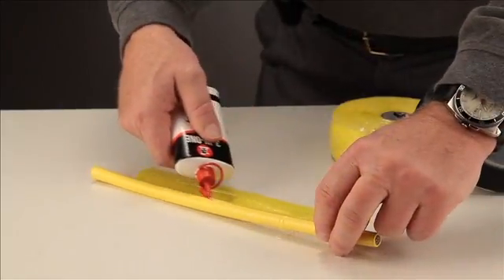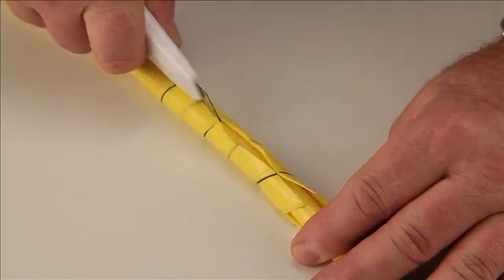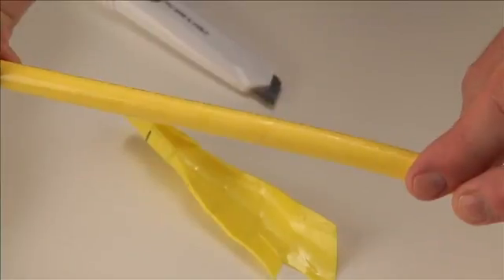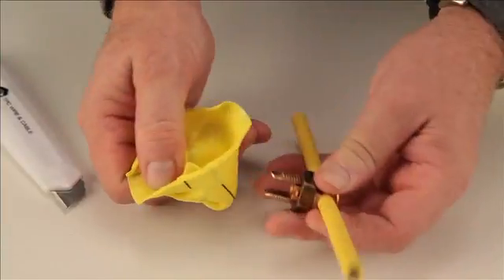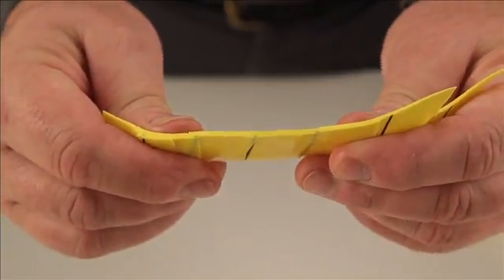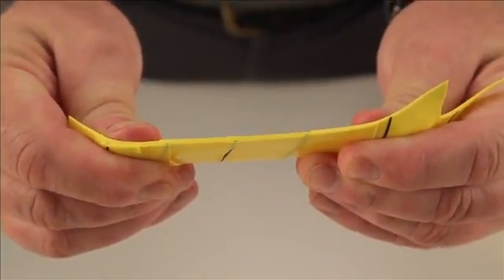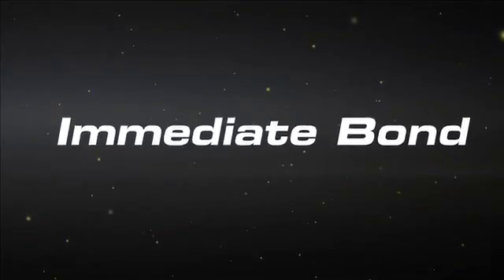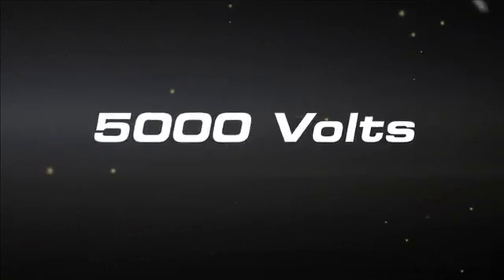The Electrical Industry's Most Amazing Insulating Tape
Vulko-Wrap™ insulating tape is a self-vulcanizing insulated wrap made of a specially compounded, synthetic silicone elastomer. This tape is resistant to oil, dirt, water, ozone, chemicals and sludge. It sticks to itself without sticky residue and fully bonds in 24 hours yet remains pliable in the application. It remains effective in temperatures ranging from -60 degrees Fahrenheit to +400 degrees Fahrenheit. An ideal choice for any harsh industrial environment.